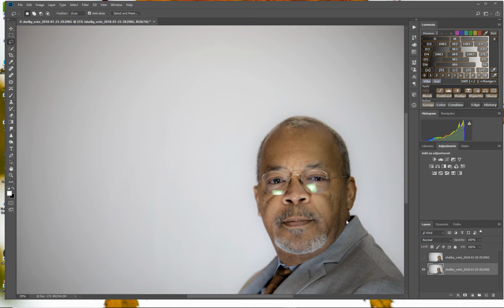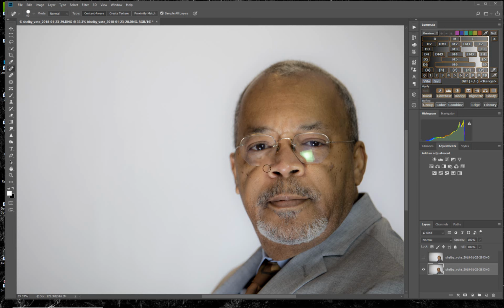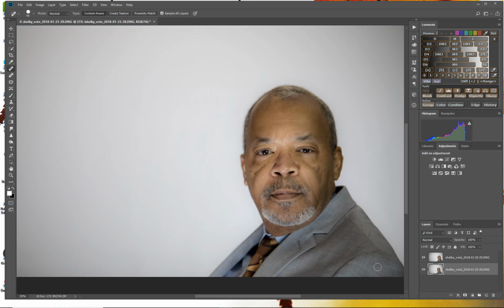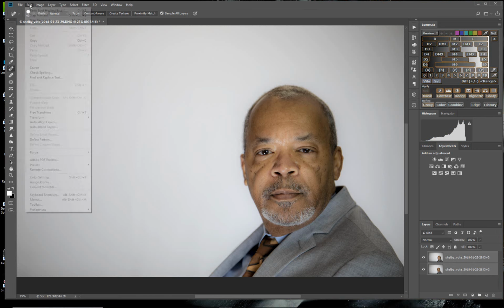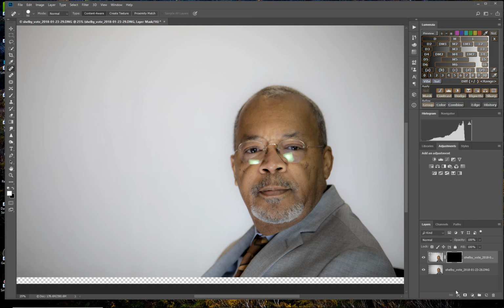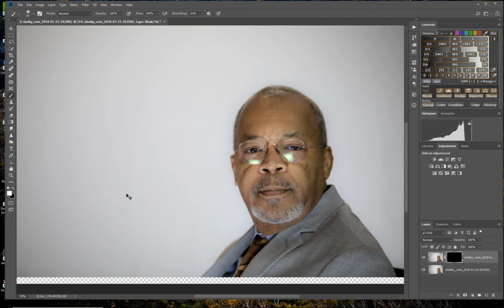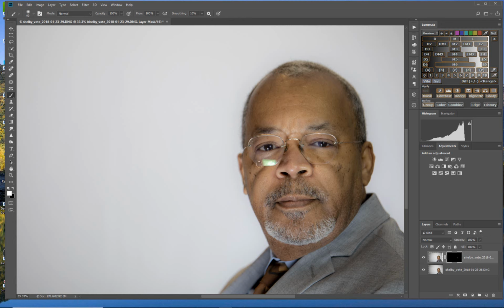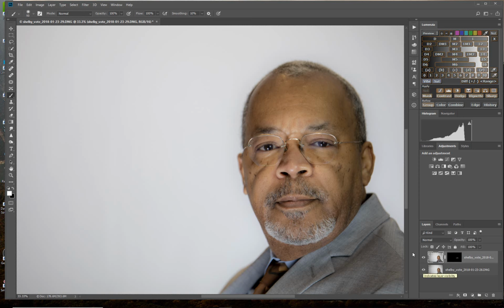Photoshop VI - Glasses Reflection